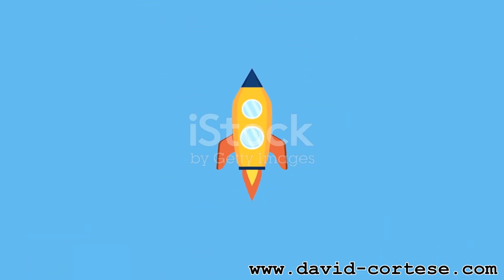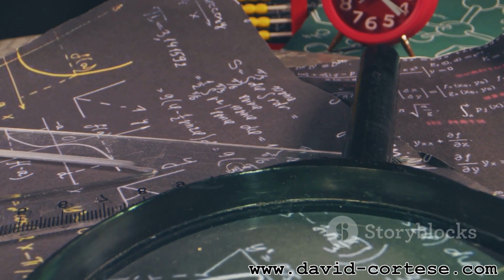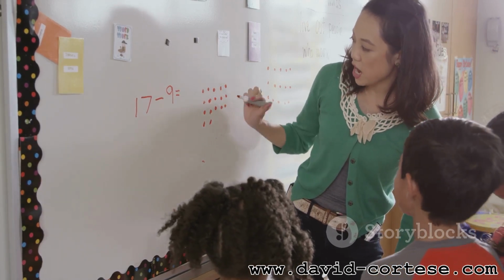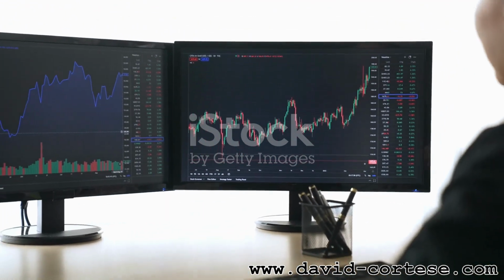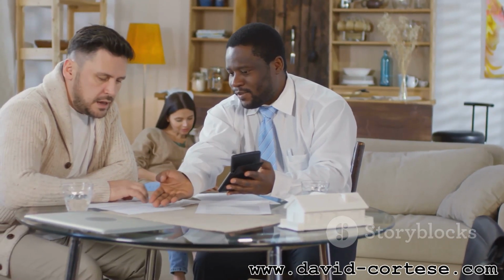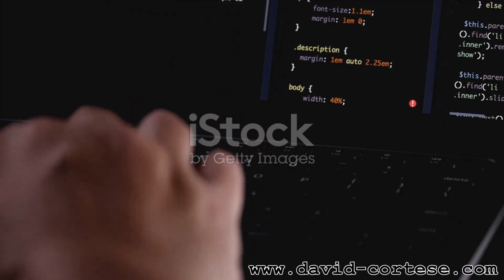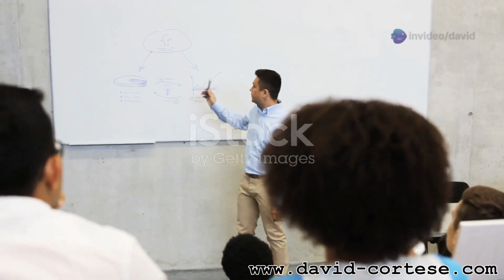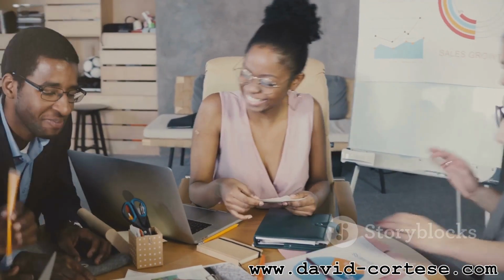Unlocking the Magic of Exponential and Logarithmic Functions!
Dive into the fascinating world of exponential and logarithmic functions in our latest video, "Unlocking the Magic of Exponential and Logarithmic Functions!"
Discover how these powerful mathematical concepts shape our understanding of growth, decay, and real-world applications.
We break down the key principles behind exponential growth and the inverse relationship of logarithms, making complex ideas easy to grasp.
Whether you’re a student, a math enthusiast, or just curious about the magic of mathematics, this video is for you!
Enhance your knowledge and skills with clear explanations and engaging examples.

OUTLINE:

00:00:00 Unlocking the Magic of Growth and Decay!
00:00:20 Exploring the World of Rapid Change!
00:01:18 Unveiling the Secrets of Inverse Relationships!
00:02:20 Comparing and Contrasting Exponential and Logarithmic Behavior!
00:03:08 Real-World Applications in Finance and Beyond!
00:04:03 Unraveling the Mysteries of Earthquakes and Sound!
00:05:02 How Exponents and Logarithms Shape the Digital World!
00:05:58 Why These Functions Matter!
00:06:42 Embracing the Elegance of Exponential and Logarithmic Functions!